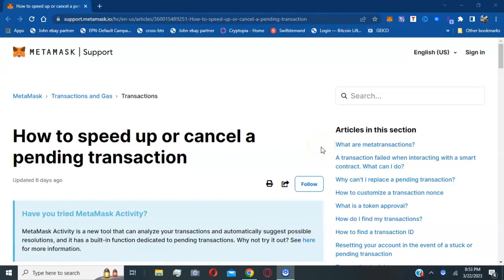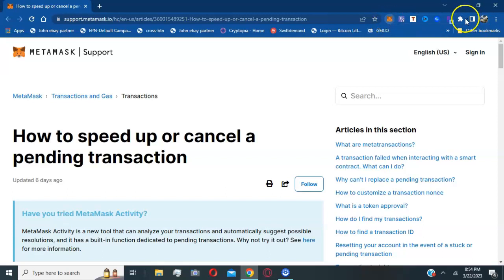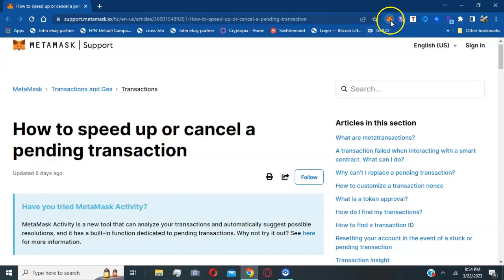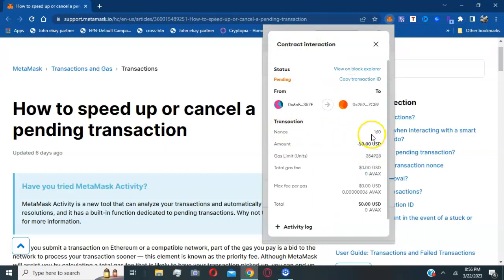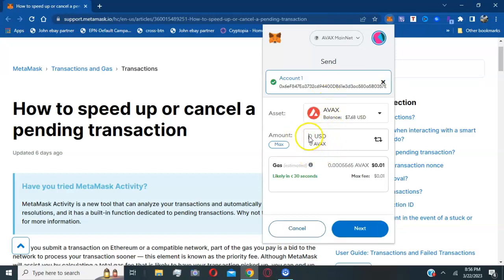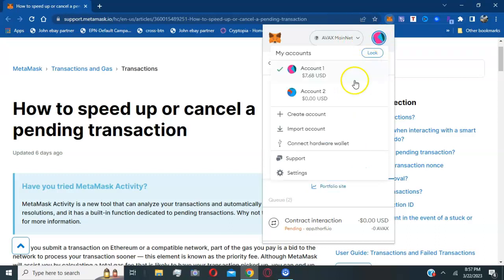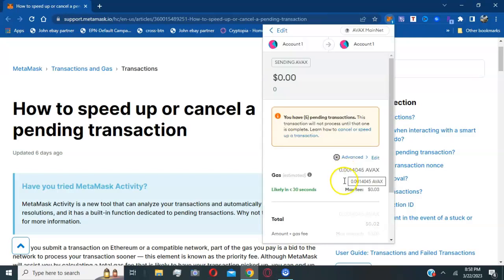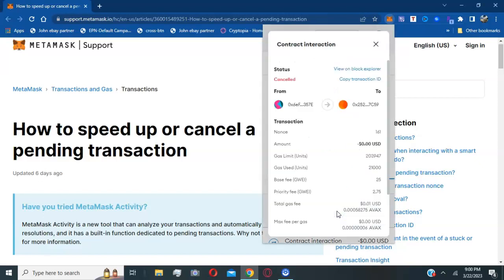Avalanche (Avax) How to Cancel Pending Transaction